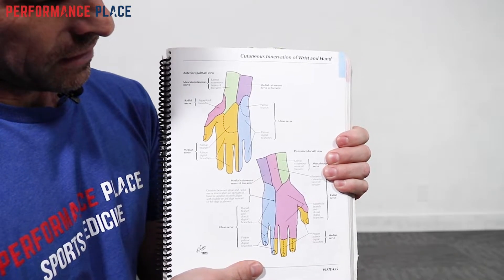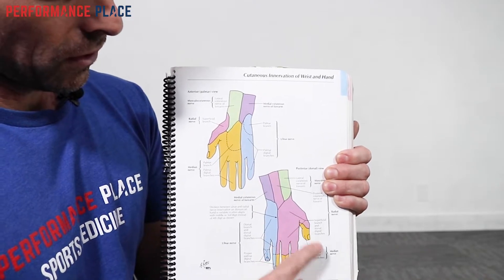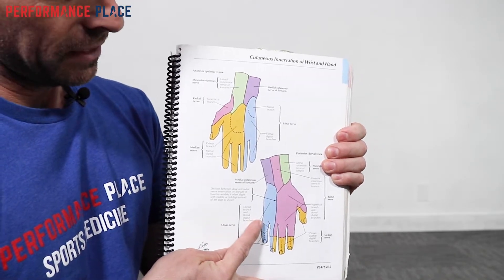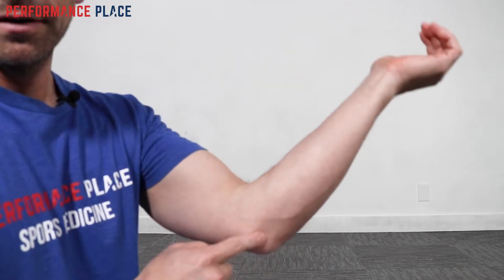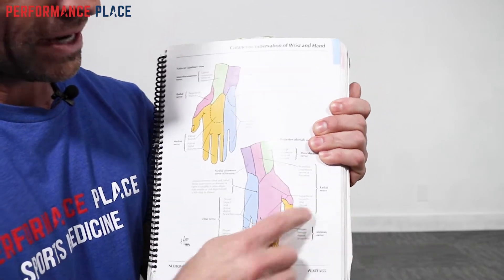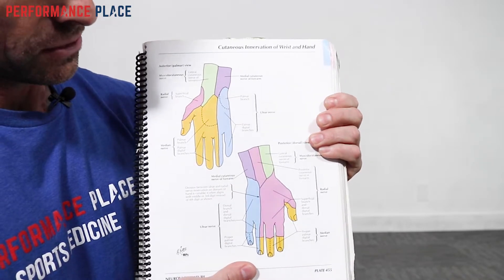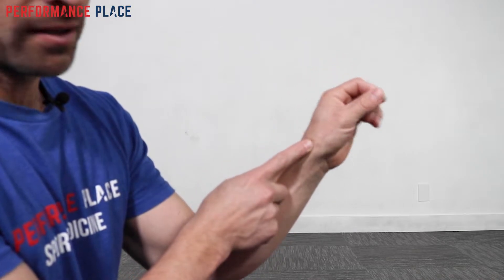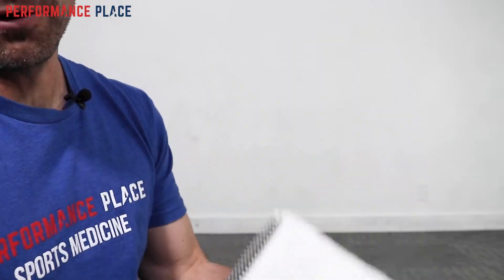Surprising Differences Between Cubital Tunnel vs Supinator Syndrome Diagnosis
To get the Active Care guide, The Secrets to Hand Numbness, go

CHAPTER 1: INTRODUCTION TO TREATING HAND NUMBNESS
Well, sorting through the treatment of hand numbness is a process, but that’s because of the variety of potential underlying causes for it which we have to review.

In this chapter, you’ll learn about the theory of how to comprehensively rehab and treat the symptoms of an ulnar nerve compression. HINT: This is the most important part for you to read.

Treatment of the ulnar nerve can be broken down into five parts:

Find the site of compression
Decrease local irritation (passively or actively)
Decrease activity creating compression (until under control)
Increase nerve’s ability to slide through
Improve postural control, breathing patterns, movement patterns, etc.
This will be worth your time. It’s only a 5 minute section before we go into the stretch and passive care you came to see.

1. Find the site of compression
Think of a nerve as a garden hose. Any kink in the hose will affect the water flow, regardless of its location. When considering ulnar nerve compression, it works much like the garden hose, but there are a few sites on the nerve that have high probability of becoming entrapped:

At the spine (the nerve root)
At the brachial plexus (the neck region)
At the brachial sleeve (the arm)
At the cubital tunnel (the elbow)
Within the forearm muscles
At the Tunnel of Guyon (the wrist)
There are also a few other underlying problems that can trigger “symptoms of an ulnar nerve compression.” Be warned, most of these are probably going to scare you; so seeing a doctor to confirm your specific cause is  good prevention of unnecessary panic attacks.

I once had a patient experiencing numbness/pain in the ring and pinky fingers at night. In his case, the cause was a tumor in his spine.

Another young man came in and presented with bilateral (both sides) numbness and pain in his hands/fingers. This is one of the major signs (bilateral symptoms) of spinal cord compression.

The individuals involved in these cases both asked, “Hey, can you just treat it?” Of course, my answer was no. Cases like both of these must be referred out for further evaluation, treatment and care.

It’s sad and scary to hear horror stories like these, but the great news is if they are found early, then they can be corrected to some degree. Ignorance is only bliss for a period of time.

Moral of this story: you should know, with certainty, what is creating your symptoms. If you don’t, the muscles of the hand can end up wasting away, or even worse.

After we’ve screened out all the red flags, I often have my patients start to examine what changes their symptoms. To do this, I’ll have them keep all variables constant and only move ONE body region to a new position and hold it.

From center, does a tilt of the head to the opposite side increase or decrease symptoms?
From center, does dropping the chin to the chest change it?
How about a shoulder shrug?
Do you see what’s going on here? We are localizing the area that has the greatest effect on the hand numbness. Everyone is different, and sometimes it’s not a position change, but rather a “stiffening” of a region. We will get more into stabilization in the eBook.

2. Decrease local irritation
Decreasing irritation of the region of nerve compression can be helpful in decreasing “flare-ups.”

In most cases, people are pretty aware of what activities or motions will trigger their symptoms. I’m never one to encourage a mindset of “avoidance,” but in this case, while we attempt to fully address the reason for the nerve compression, holding off on those activities or motions might be a good idea.

If you’re thinking something along the lines of, “It happens when I drive. How can I not drive?” or some other activity that seems unlikely for you to stop entirely, then a little more effort is going to be necessary from you!